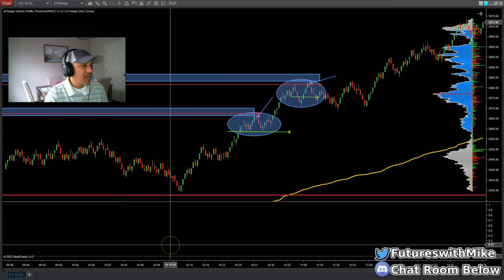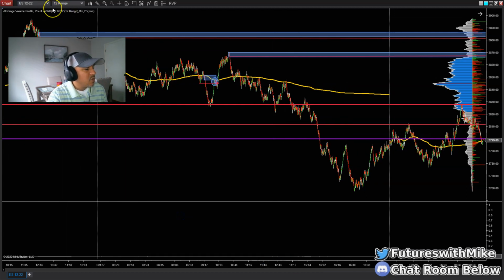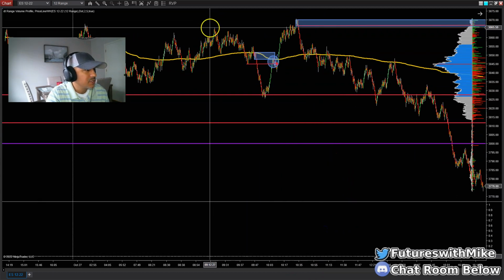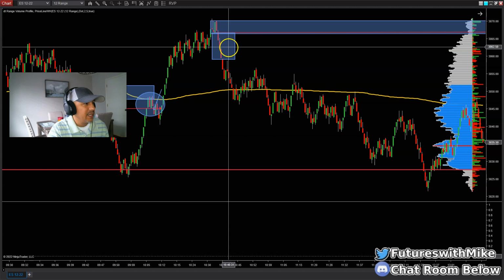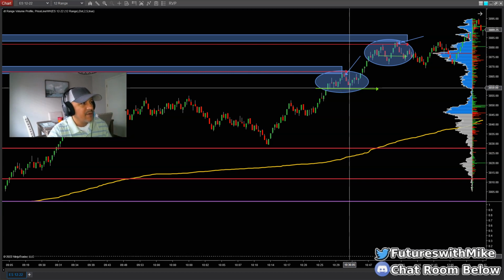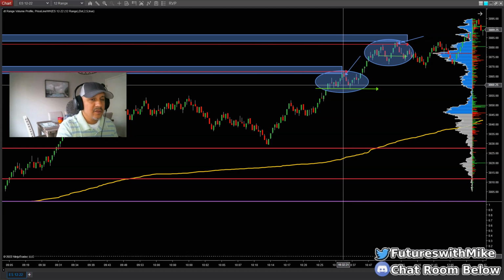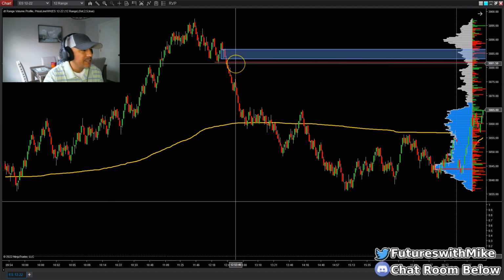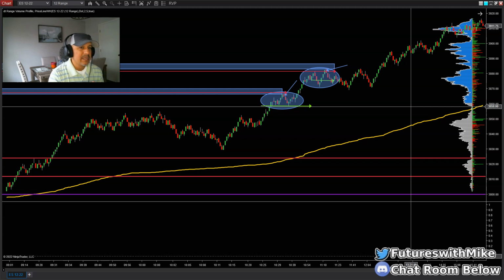How to Identify My Favorite ES Futures Price Action Pattern Setup Day Trading - Gap Fill Strategy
The best way to identify my favorite price action pattern is to look for a few things to happen. One of the most important parts of the strategy is looking for a gap fill. The key is to wait for a market structure break then pull back to supply or demand.